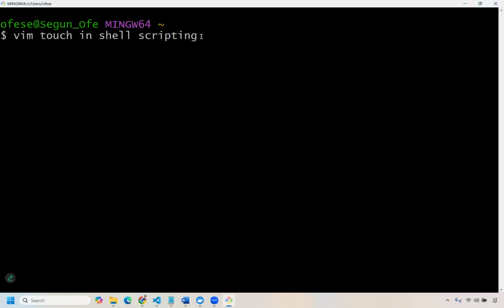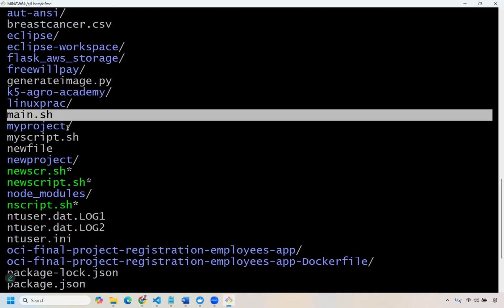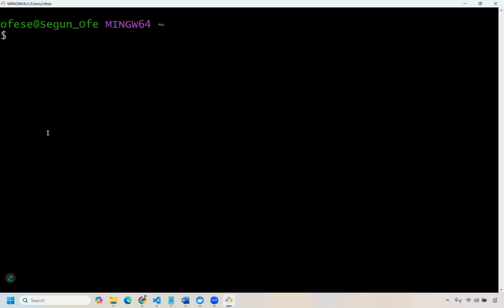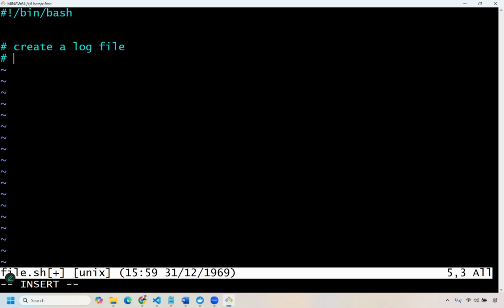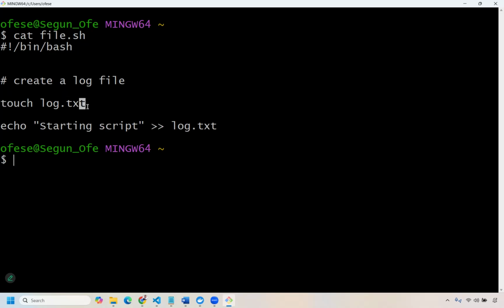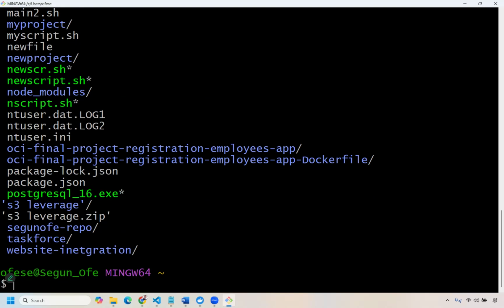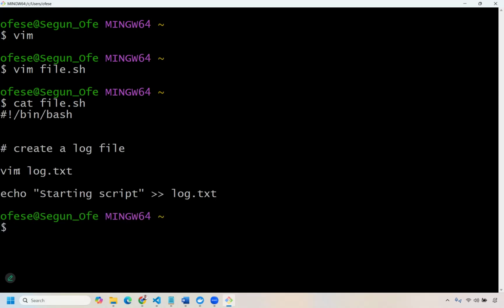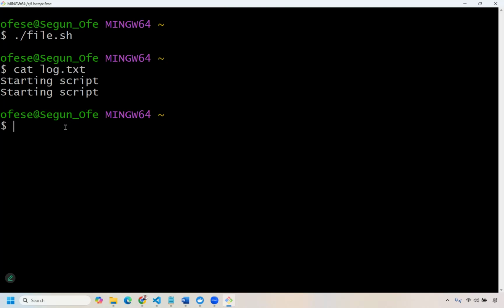VIM or TOUCH, which is best for Shell Scripting?